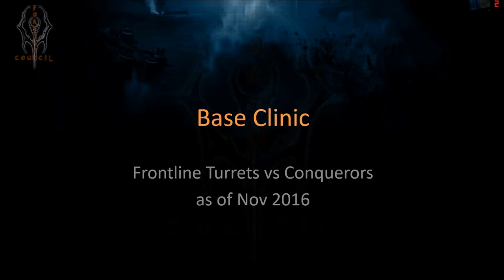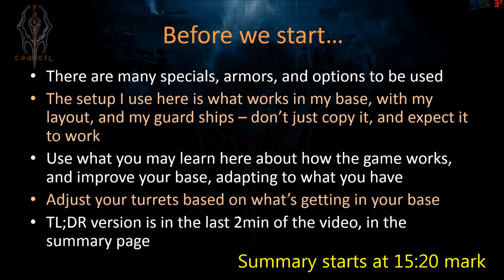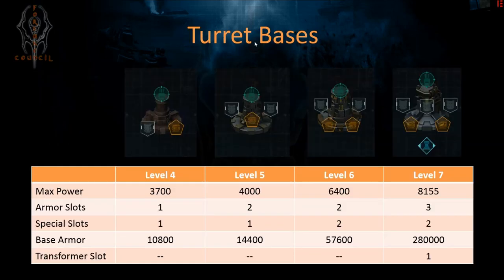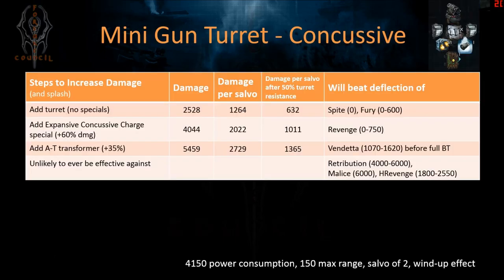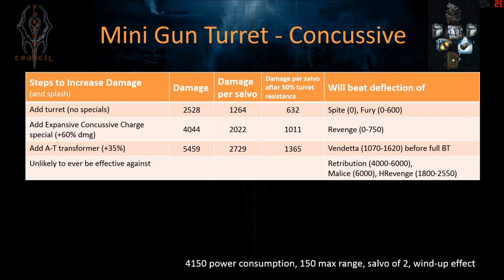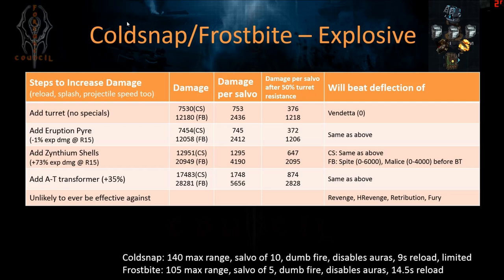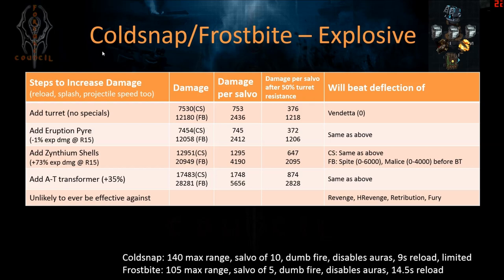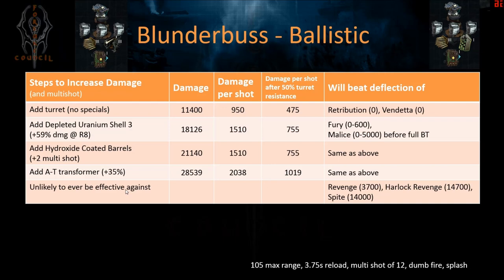Base Clinic [Frontline Turrets update] Nov 2016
17min Frontline Turret overview. Summary starts at 15:20. It covers more recent turrets, still relevant in game, such as Coldsnap, Frostbite, Blunderbuss, Draconian Scattergun, Basilisk, Minigun; and some older  turrets, the Wendigo and the Vulture. You can see which turrets can overpower each Conqueror hulls, helping you decide how to build a well balanced base.

You'll also see which specials to use, more than one option in some cases, and some unusual specials that work quite well out of their original context.